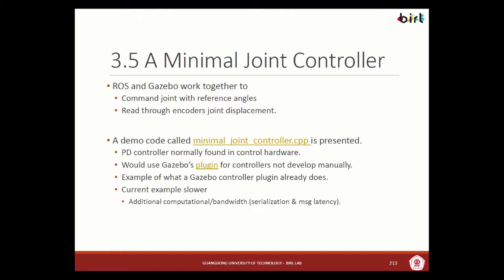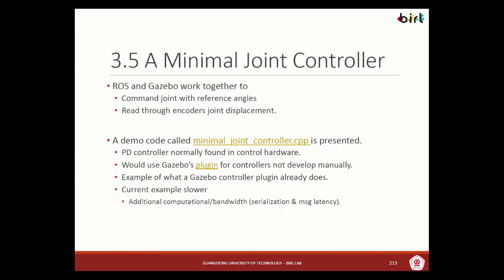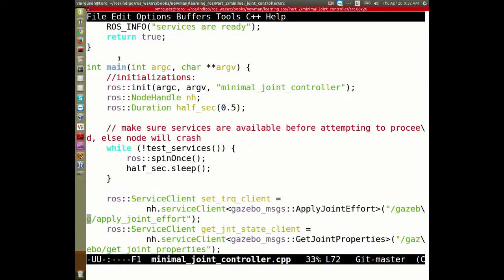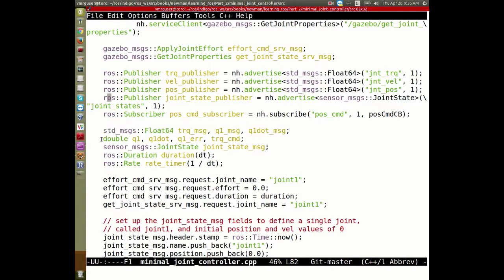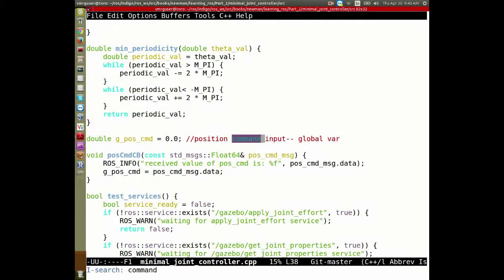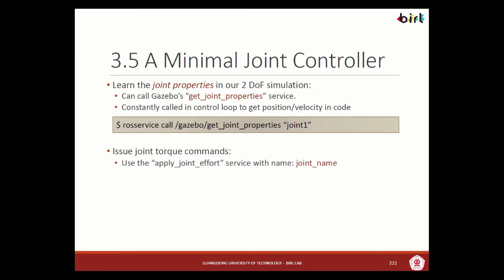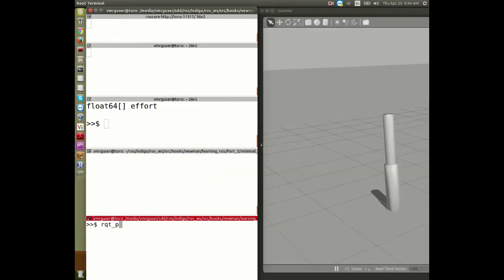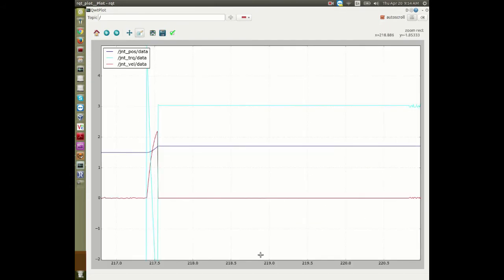Lec 04 5 minimal joint controller